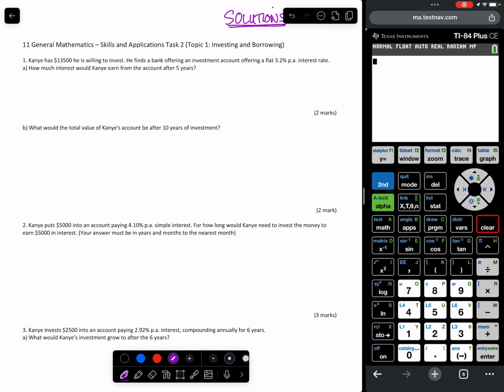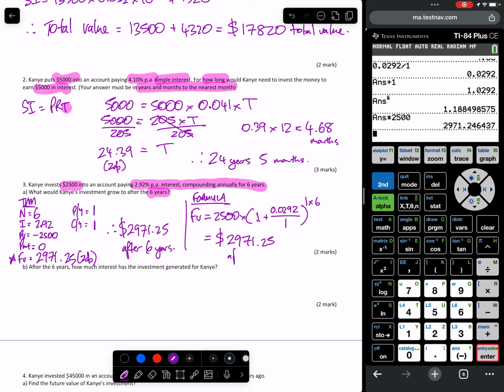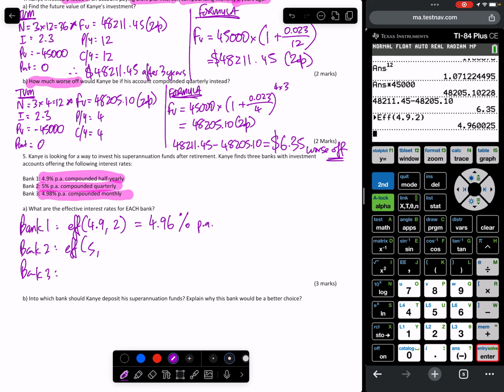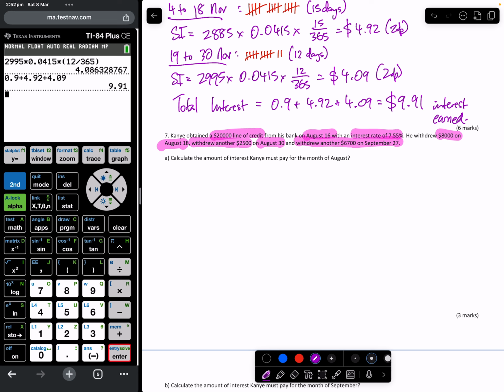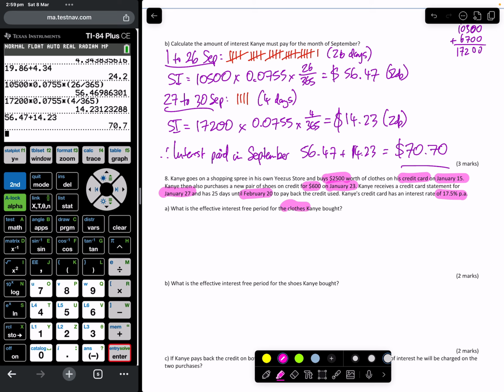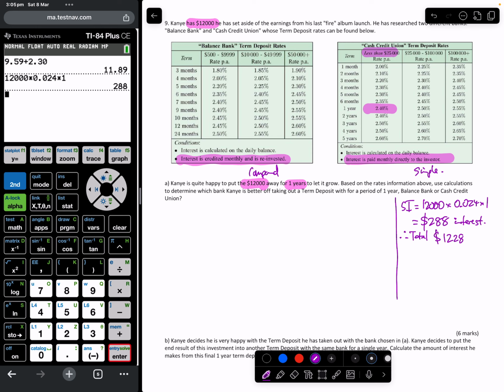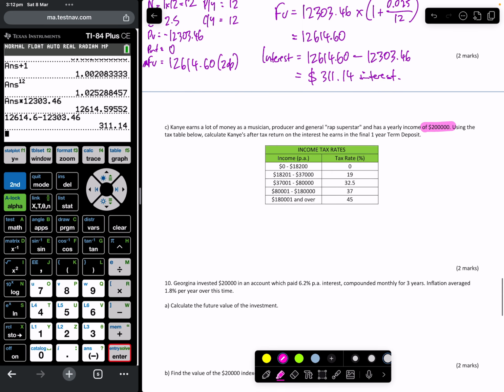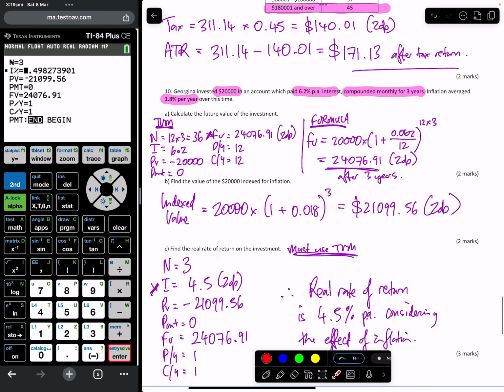SOLNS 11GENMA - PRACTICE Investing and Borrowing Test (2025)